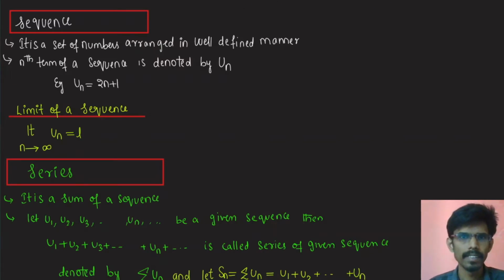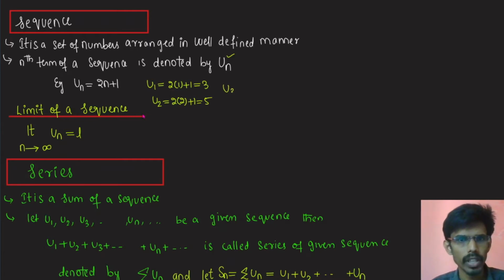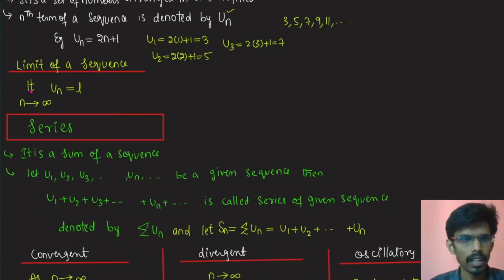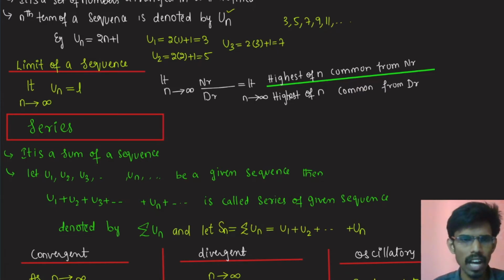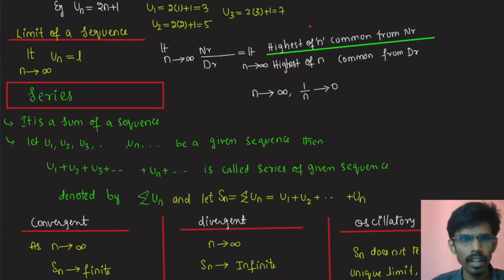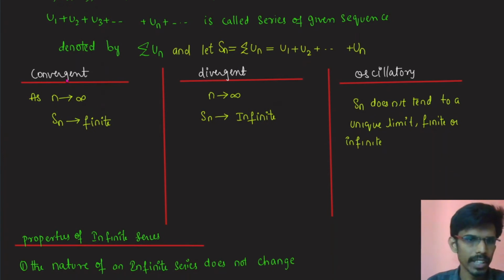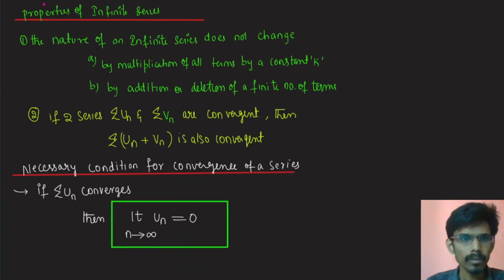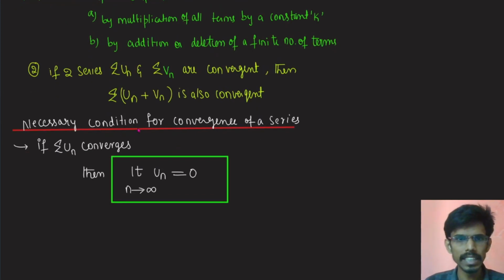SEQUENCES AND SERIES-LEC-01